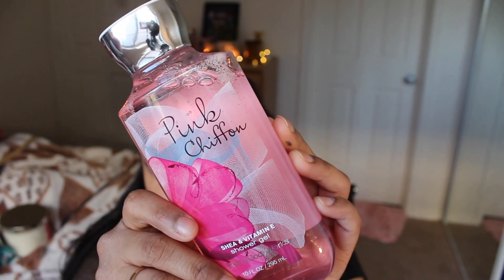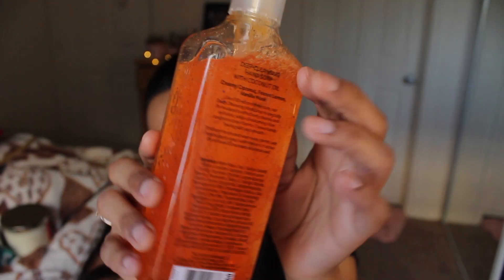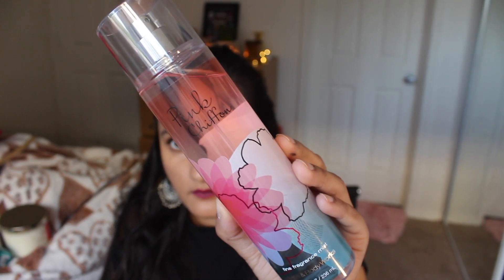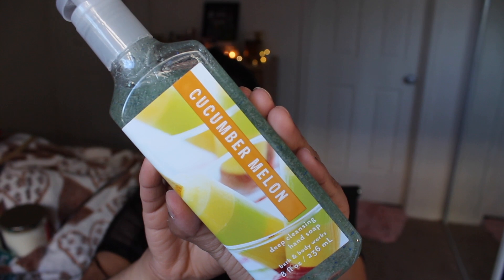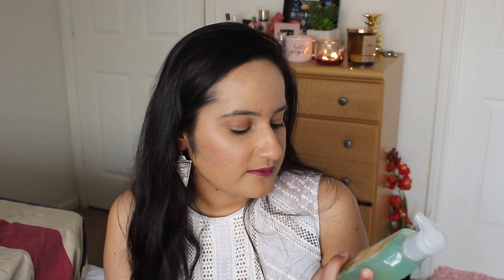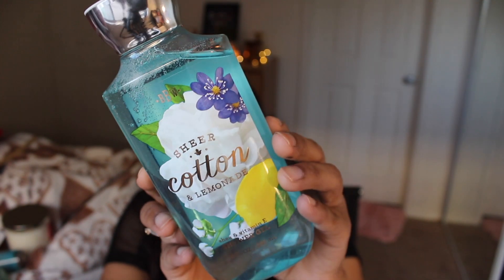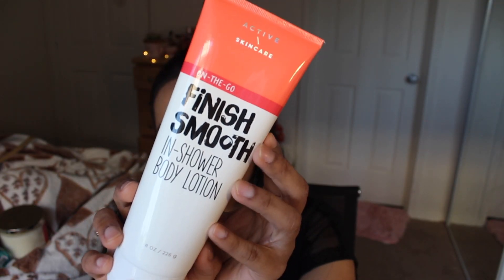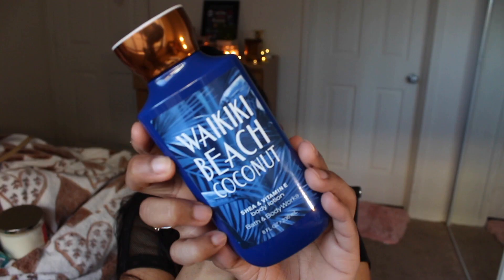Summer Bath and Body Works Semi Annual Sale Haul 2018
Hey Guys, Today's video is all about my bath and body works haul. I did buy quite a lot of things from their semi annual sale!

Let me know what you all liked from the haul!
I love you guys so much! Thank you for all the love and support always!

Hi guys! My name is Bhumika and I'm 23 years old. I make  lifestyle videos covering fashion, GRWMs & routines, makeup tutorials, product reviews, challenges, day in my life, comedy, and really whatever I'm feeling at the moment. . I am currently living in texas and I am doing my Ph.D here. See you in my next video!
Bhumika
Xoxox